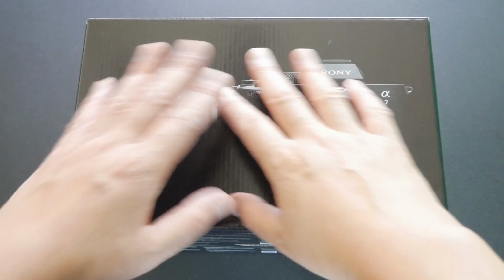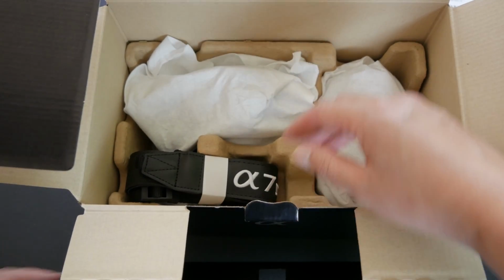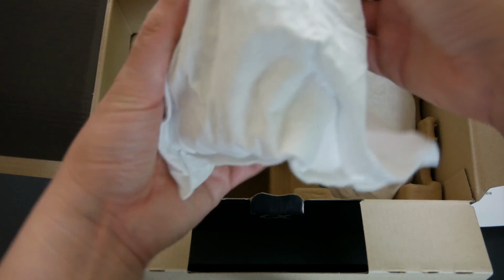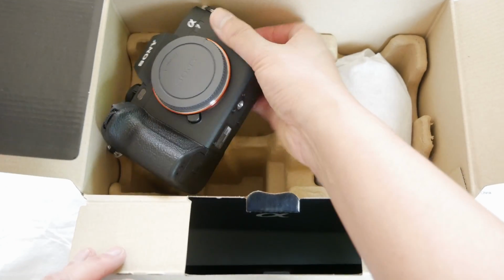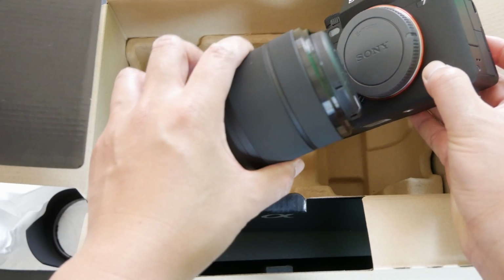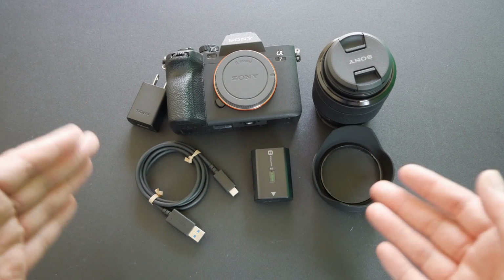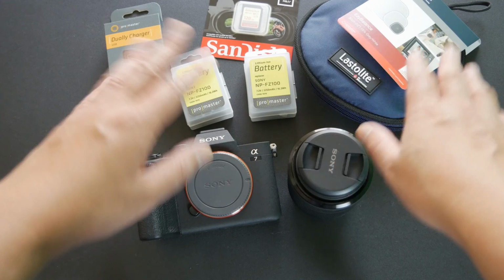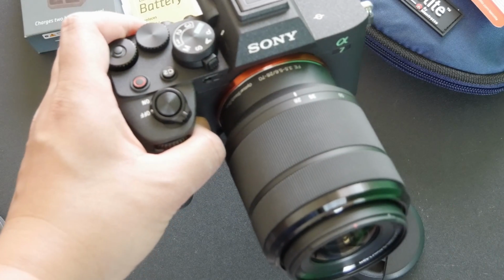Sony A7IV Unboxing and First Impressions! (BEST Hybrid Camera Ever?)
Get The Sony A7IV Camera!

***Get Social***